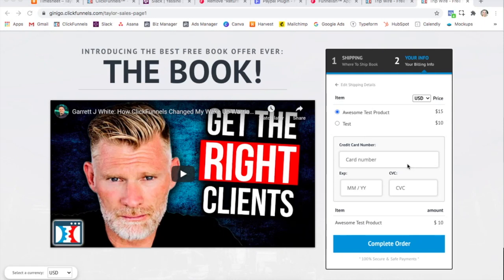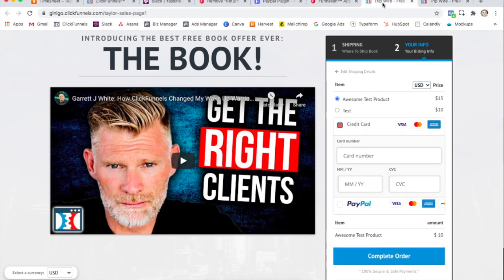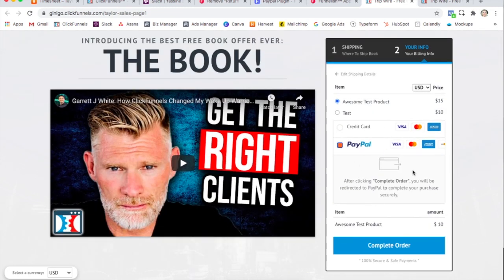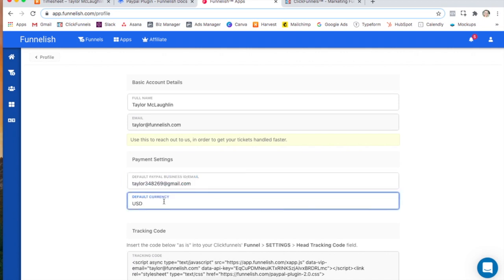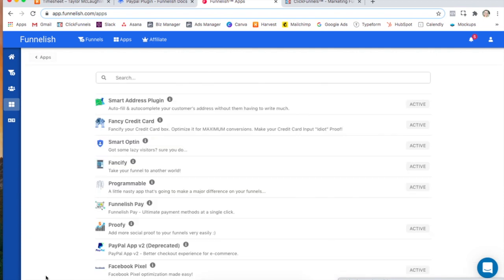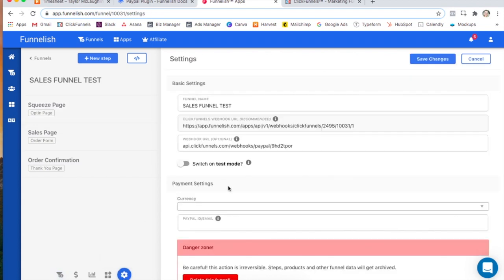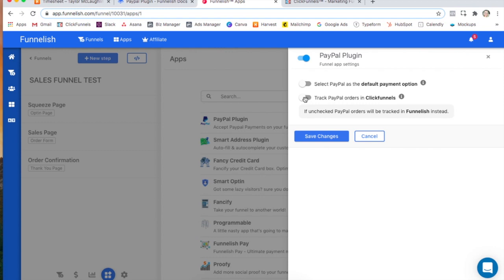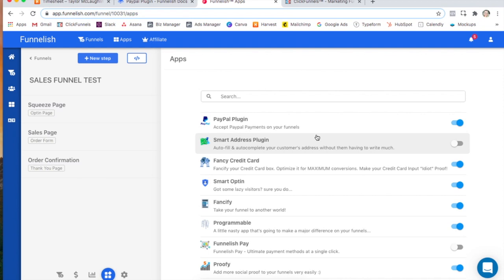ClickFunnels PayPal plugin | Funnelish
In this video we'll go over how to set up the PayPal Plugin App to EASILY accept payments from PayPal in your ClickFunnels shop!!